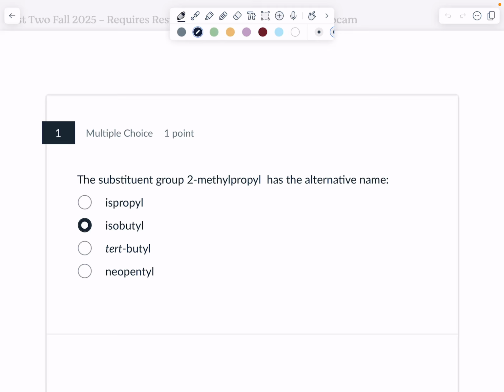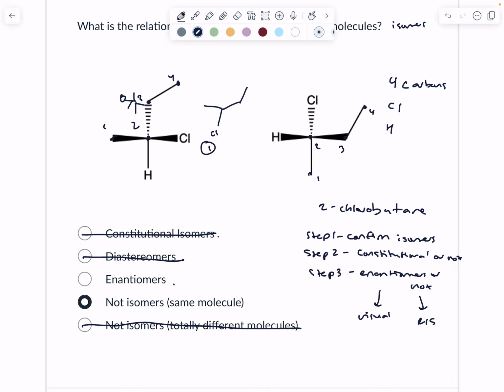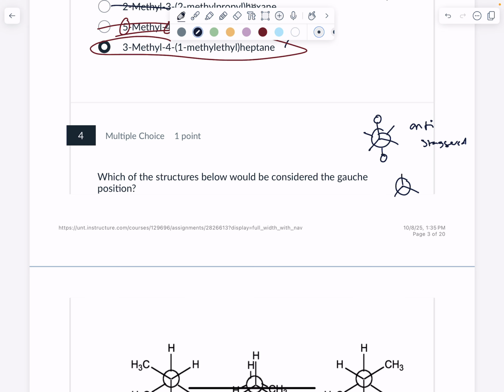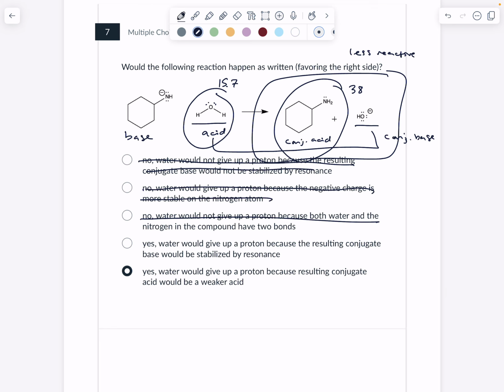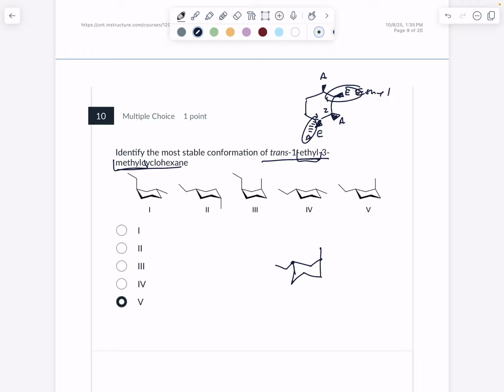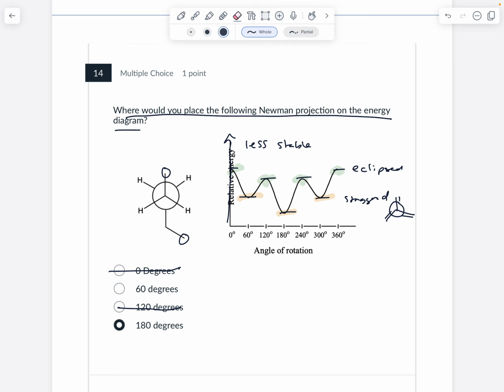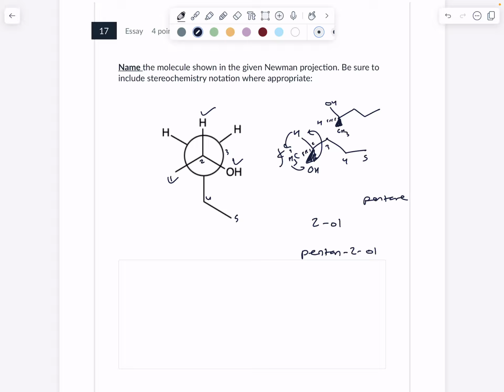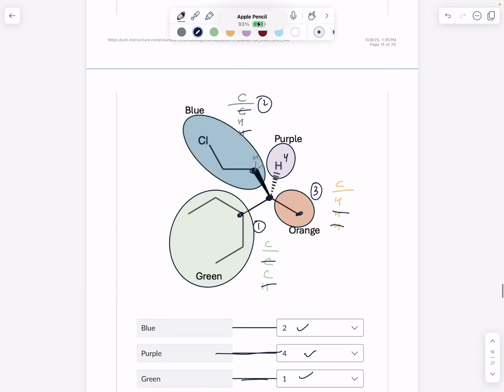Video key online organic chemistry test two